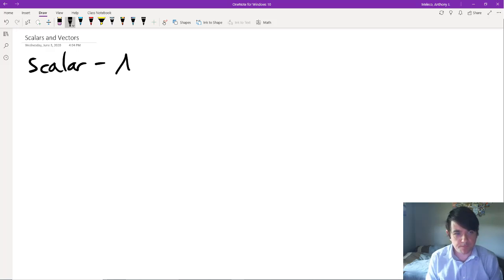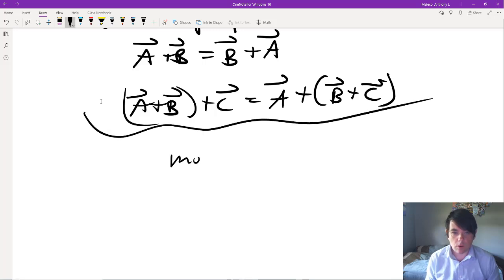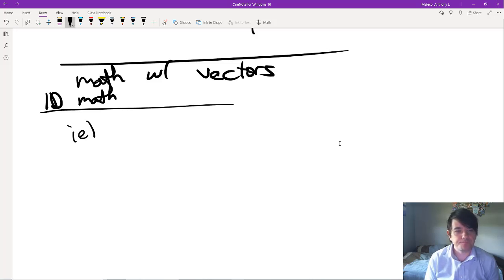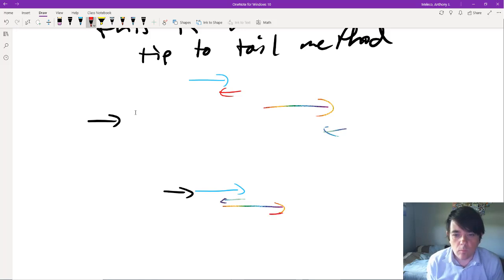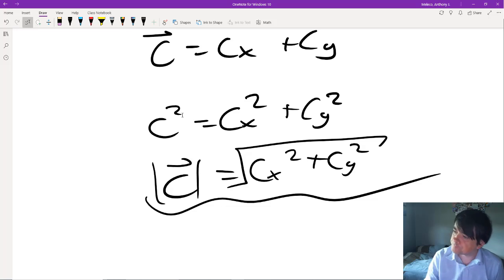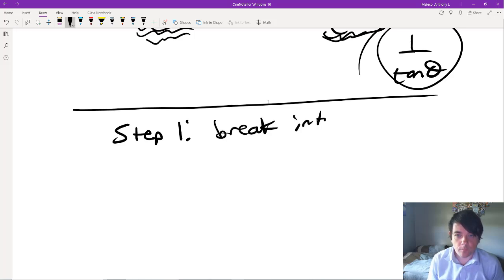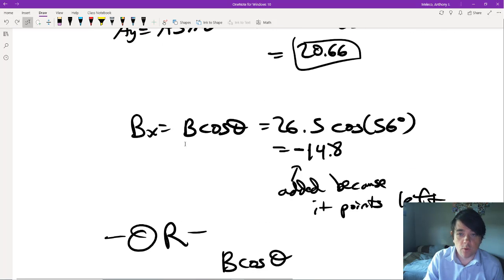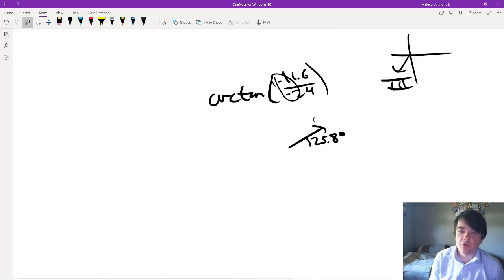General Physics I - #9 Scalars and Vectors